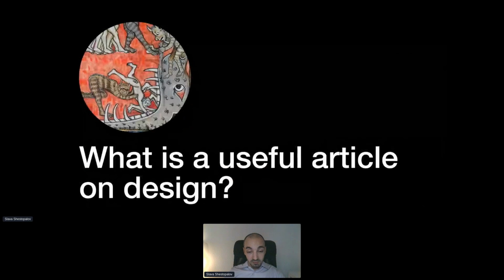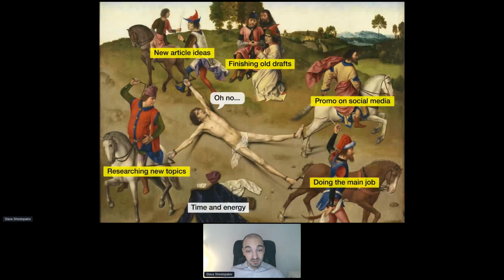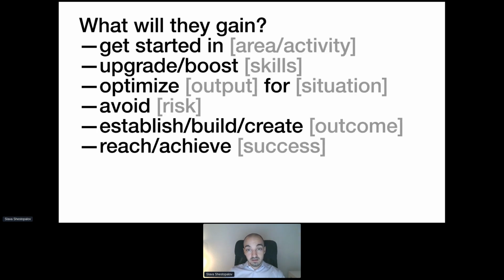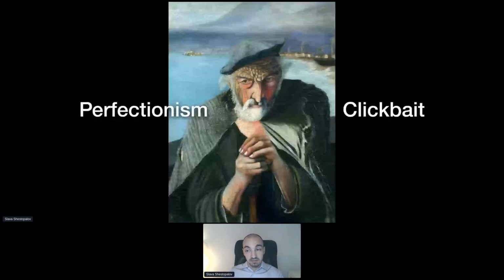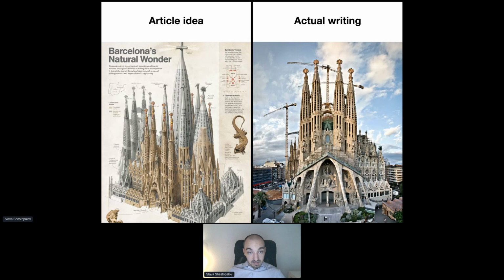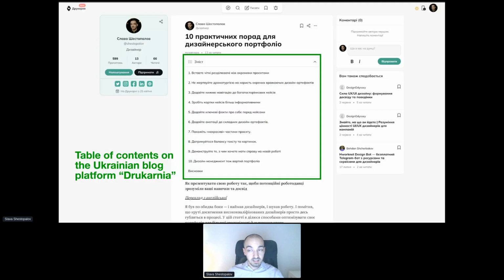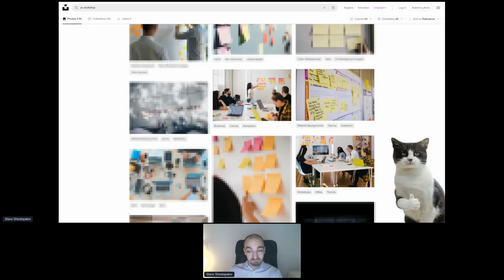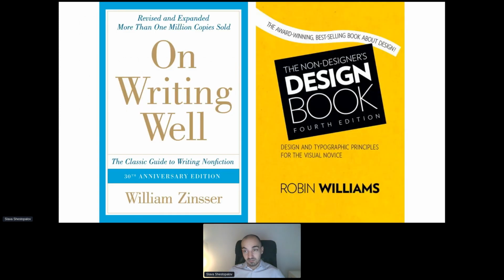How To Write Useful Articles On Design | Slava Shestopalov | Medium Day 2023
Although most designers learn to be good storytellers during their careers, writing engaging articles about design remains challenging. In this talk, Slava Shestopalov will focus on the ways to enhance UX- and design-related content and optimize it for further practical use by the audience.They'll analyze the top clichés of design article writing and how to replace them with better alternatives.